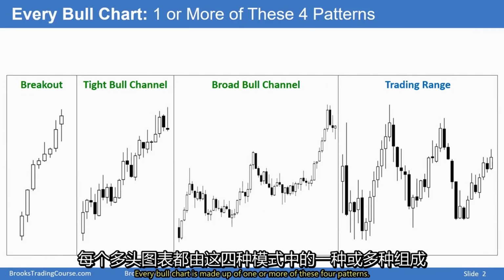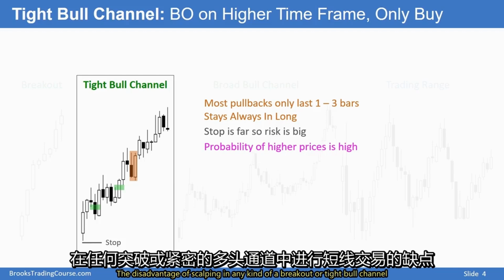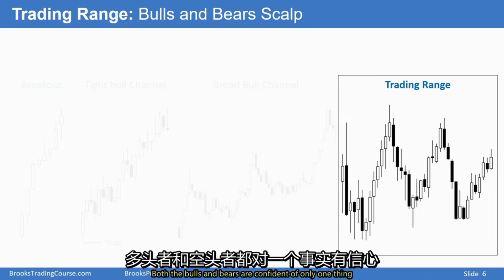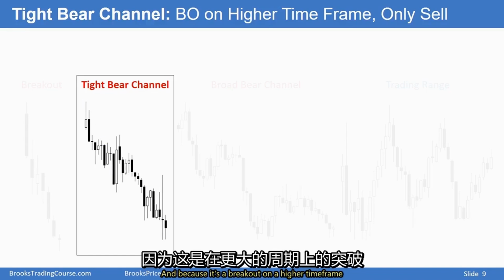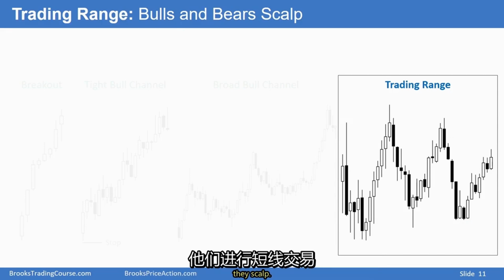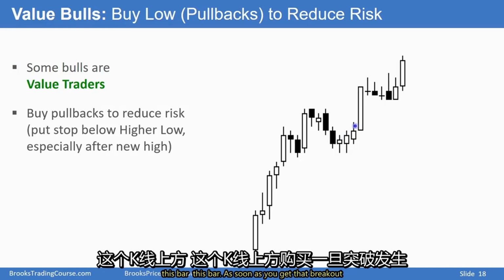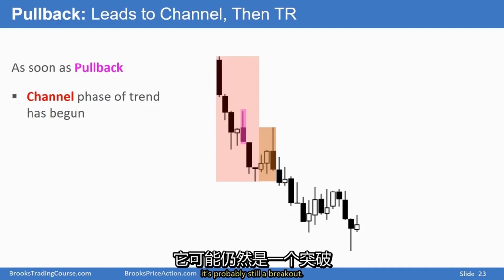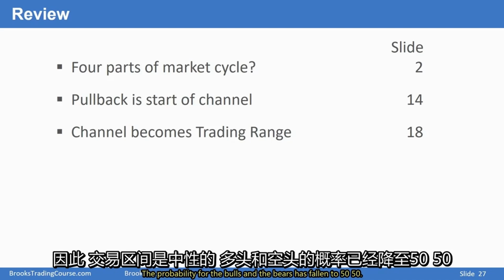29.市场周期（一） 价格行为学交易课程·基础篇